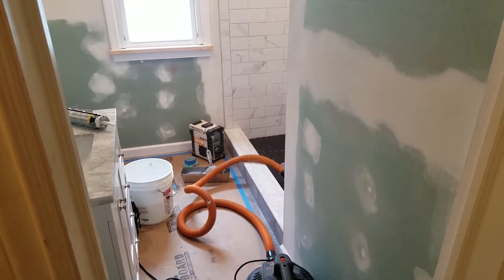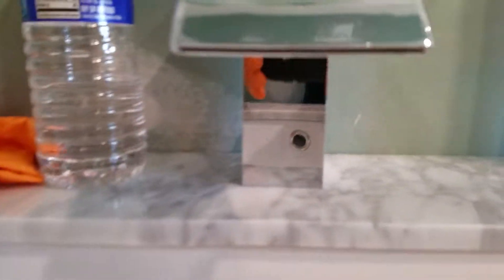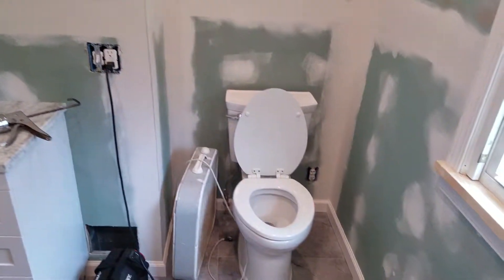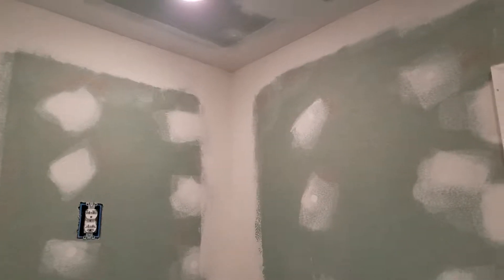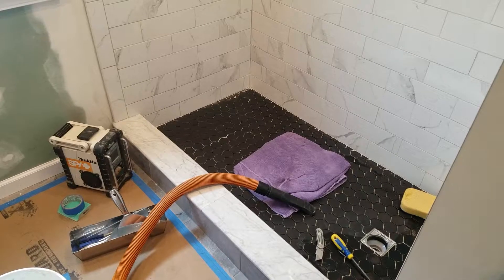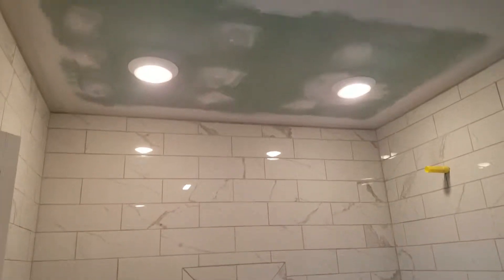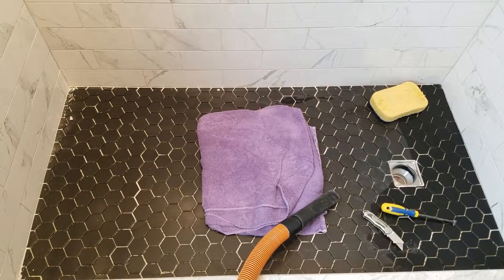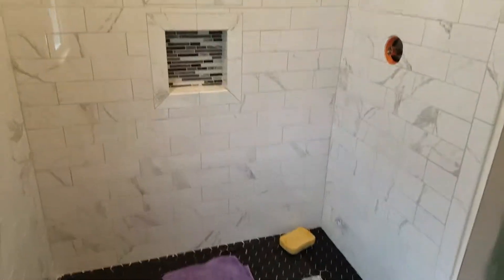Bathroom almost finished